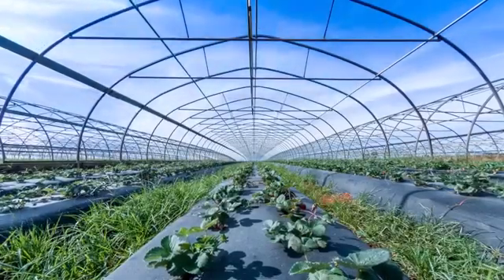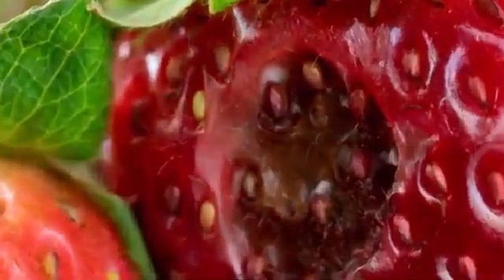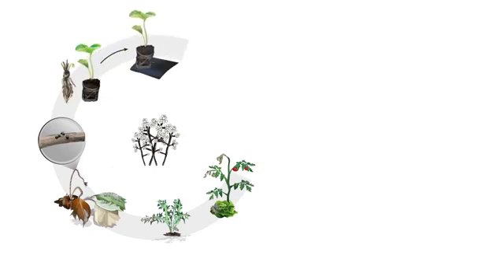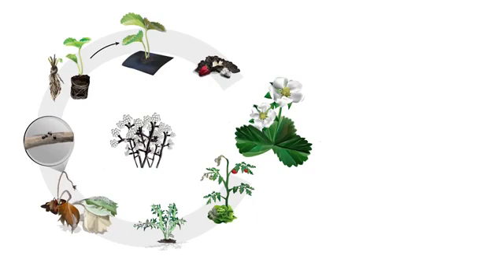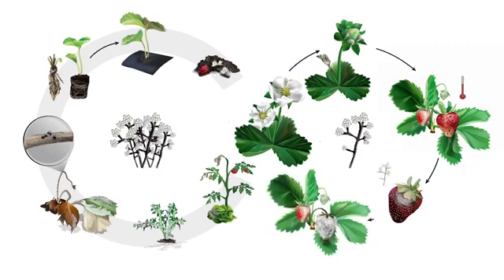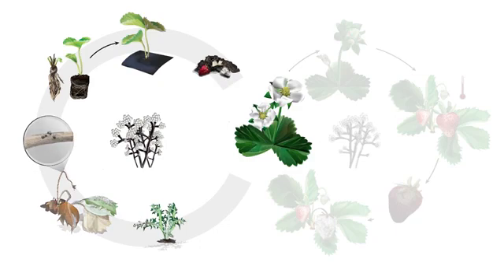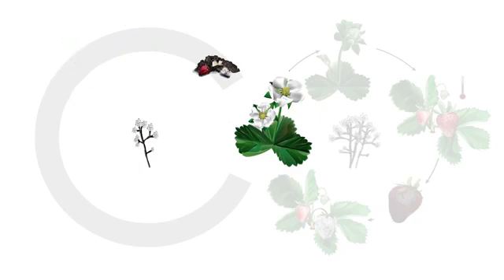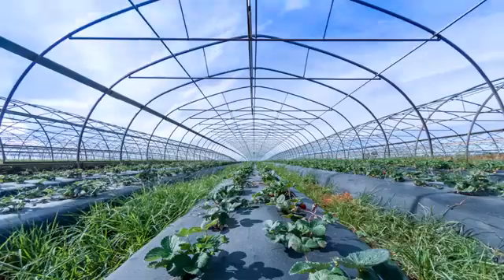Gray Mold ‘Botrytis’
Learn more about gray mold (botrytis) on strawberries, what it looks like, where it comes from, and how it spreads. Also, learn some tips and tricks for more effectively managing this fungus in the field. Follow this link for more information Video courtesy of